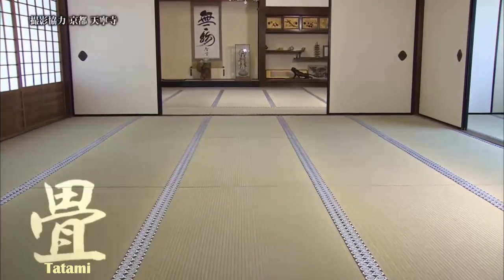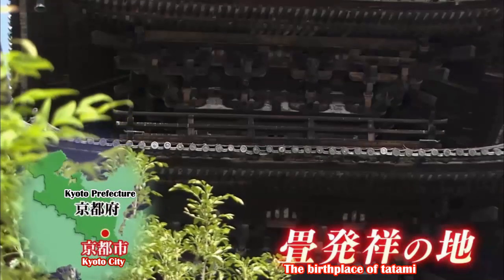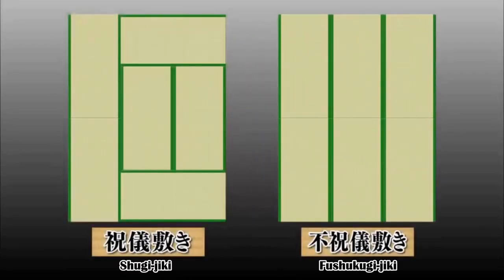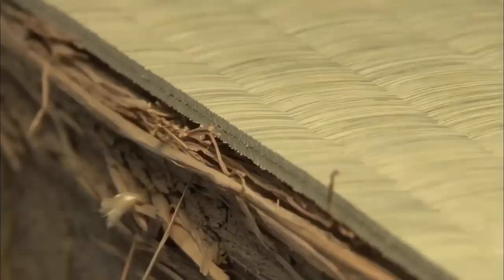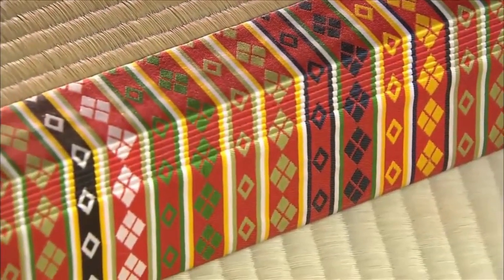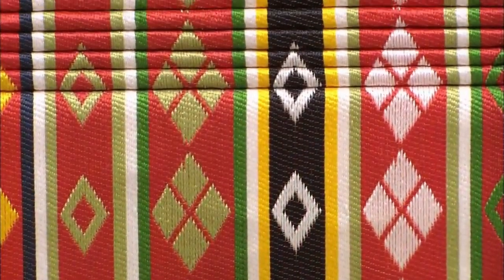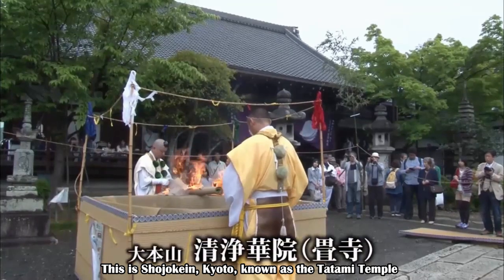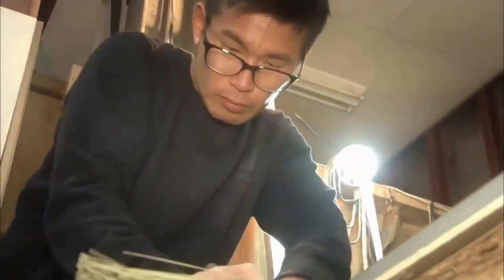More Secrets Of Tatami Mats That You Feel Glad To Be Japanese Once Again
About a year ago, I made a video about Tatami mat with Miyake, The main character. But unfortunately, the video at that time was plenty mistaken and flawed. So I decided to redo the whole thing to bring the pride of Japanese people shares to the world.

Tatami is a unique Japanese culture, When you touch the depth of it, it makes you feel glad to be Japanese once again. We're proud to share with the world. Tatami craftsman, Katsushi Miyake preserves the tradition of tatami in Kyoto, the birthplace of tatami. There are still more secrets of tatami that you may not know. Today, I'm gonna tell you all.

KYOTO NISHIMURA TATAMI Co., Ltd.
Address: 22 Matsumoto-cho, Uzumasayasui, Ukyo-ku, Kyoto City, Japan 616-8085

► Purchase TATAMI MAT on Amazon
► Purchase Tatami Mattress + Shikibuton (Traditional Shiki Futon) on Amazon
► Purchase Full-Size TATAMI MAT on Amazon